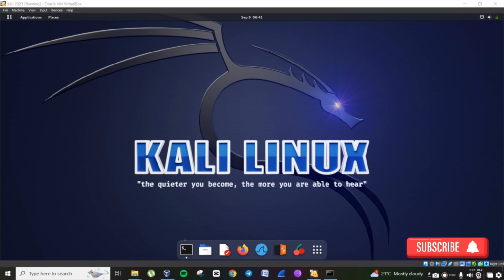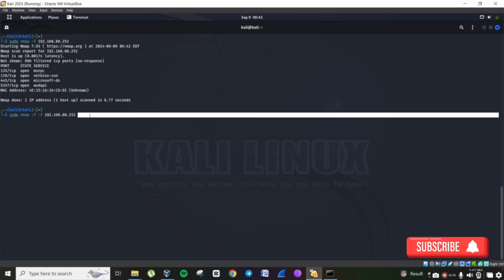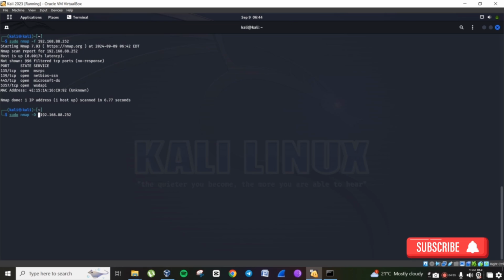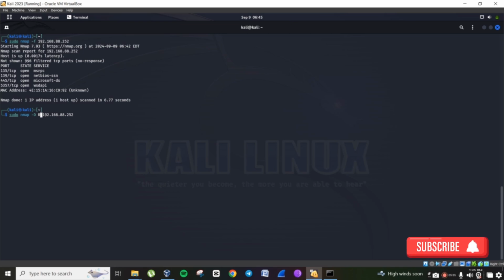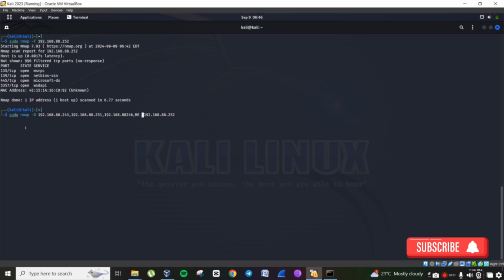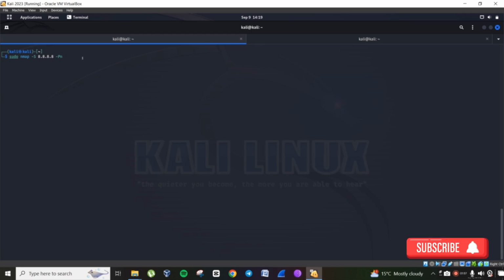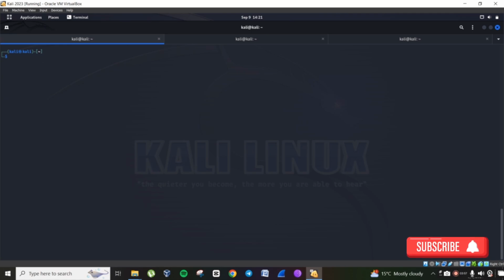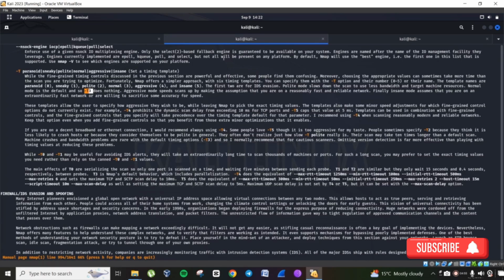Nmap Security Evasion (bypassing Firewalls & IDS) | Ethical Hacking Course| Part 12.5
In this demonstration we'll see how we can use nmap Security Evasion to bypass Firewalls and Intrusion Detection Systems ( IDS) by using decoys and fragmented packets.